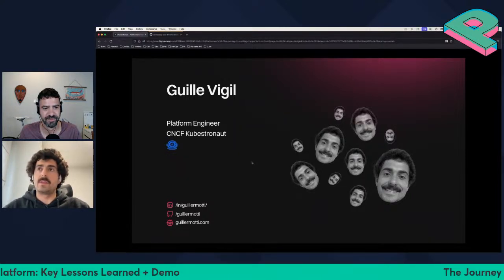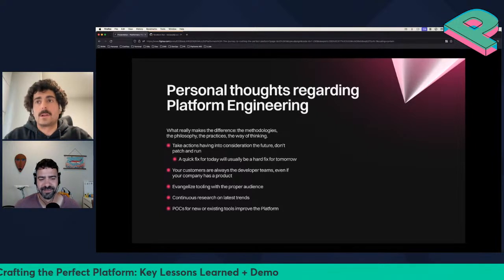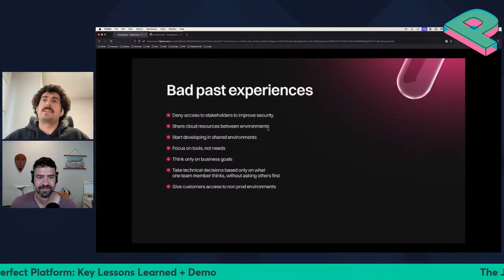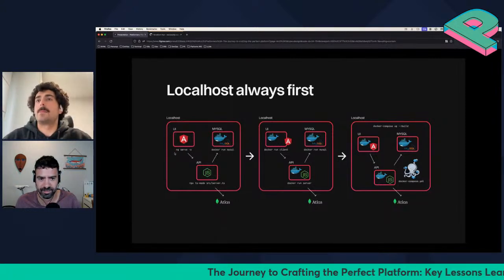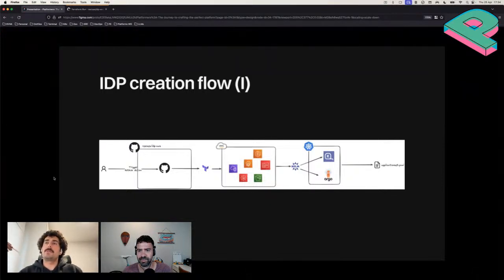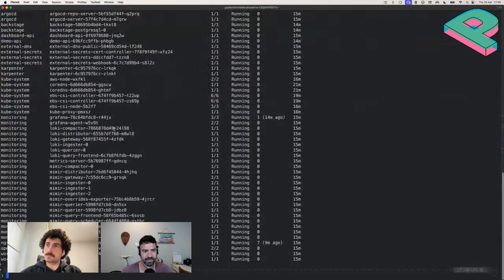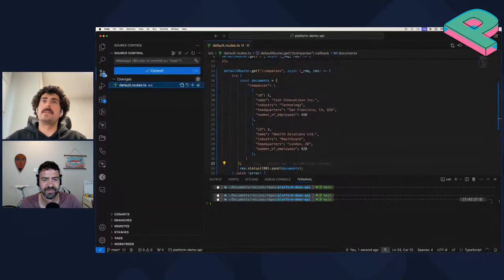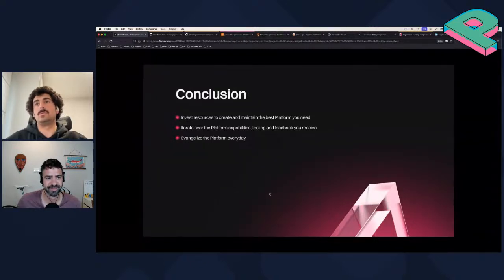The Journey to Crafting the Perfect Platform: Key Lessons Learned + Demo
Learn the key lessons for crafting the perfect developer platform from CNCF Kubestronaut Guillermo Vigil Rodríguez.
This session covers essential principles and features a practical demo you don't want to miss.